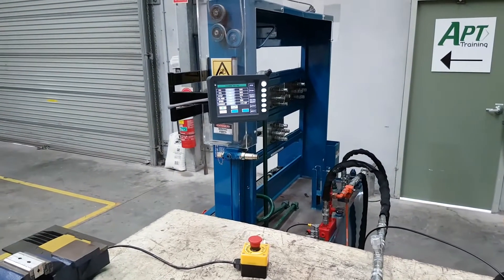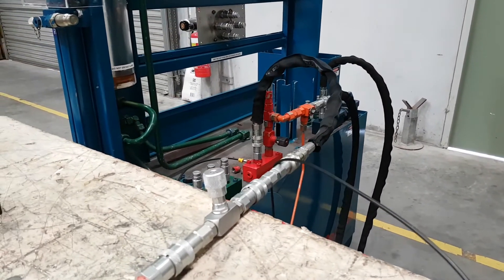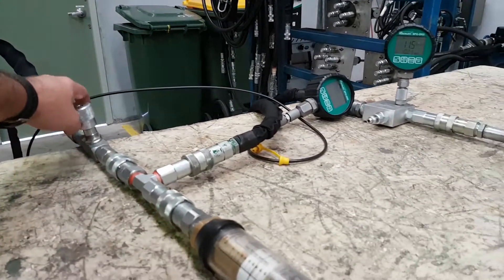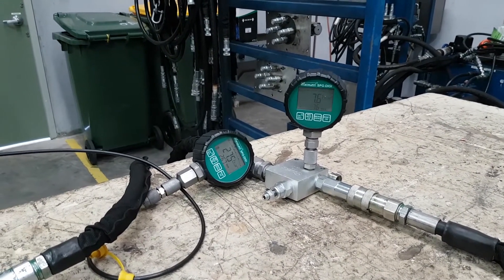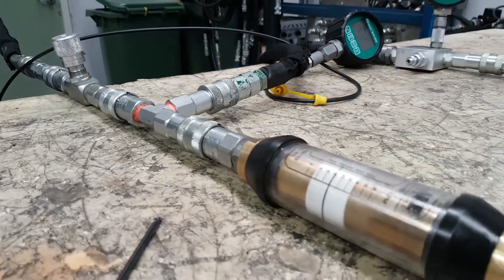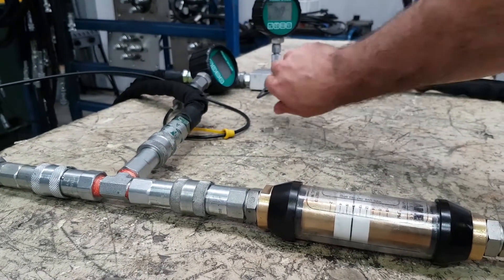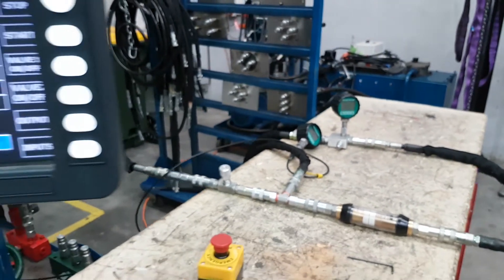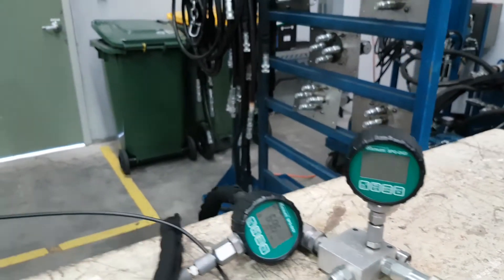How To Work With A Hydraulic Load Sense System - AskAPT 9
We are taking a deep dive into load sense systems.

How does it control flow? What if pressure changes in one component of the system? What are the extremes we can take this to before losing performance across the system?

We run you through our entire setup, the pressure and the gauges used and also what changes you should be expecting to see across the load gauge in this demo.